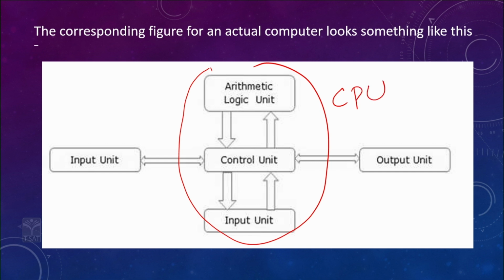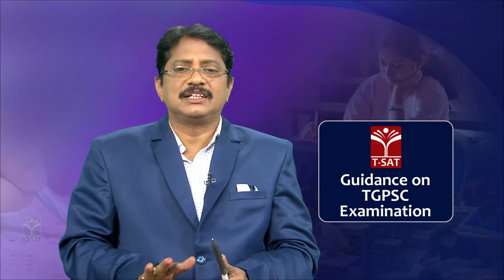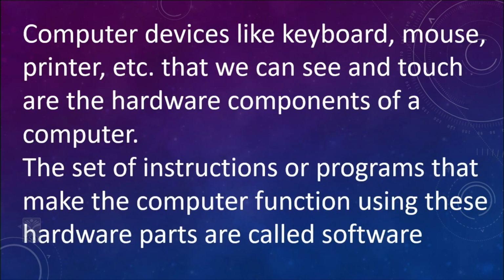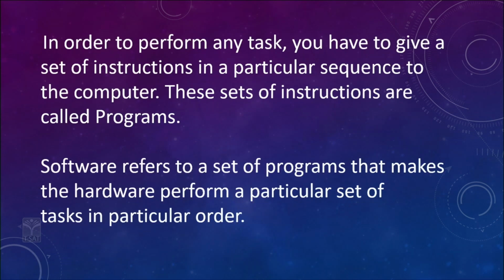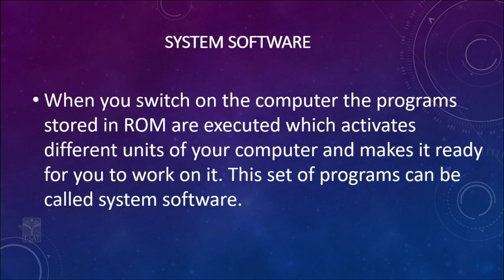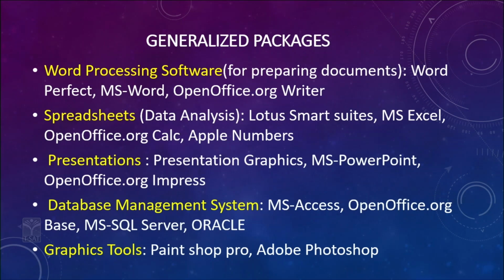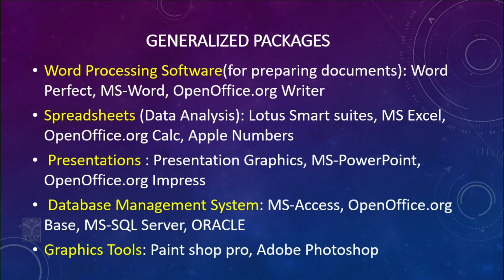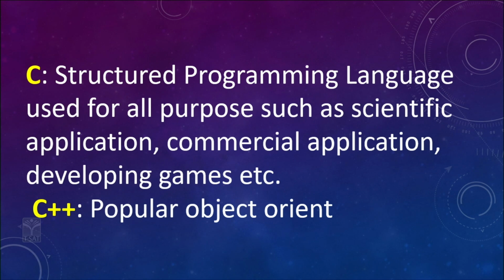Paper5 - Science & Technology (EM) - ICT - Basic Computers (Part-2) | TGPSC Group-1 Mains | T-SAT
T-SAT Network Digital Classes are Now Available on Following Platforms:

👉Install T-SAT App:
1. For Android Users: Play Store
2. For Apple Users: AppStore